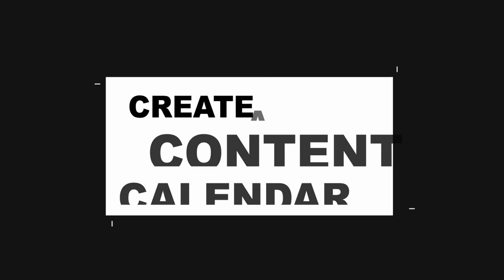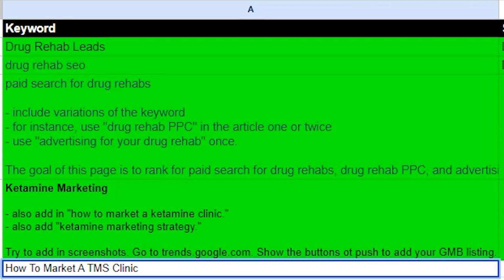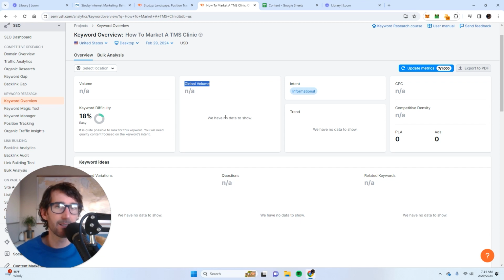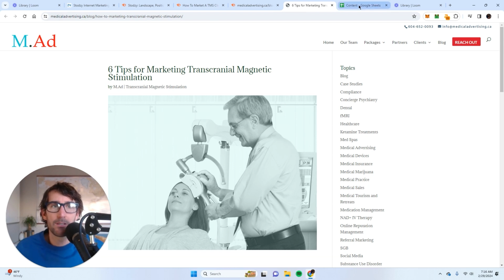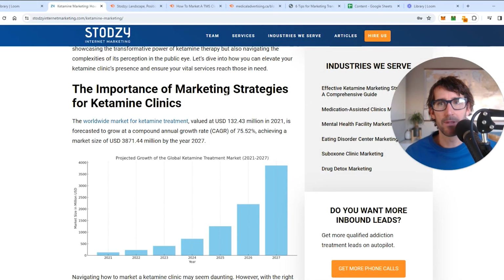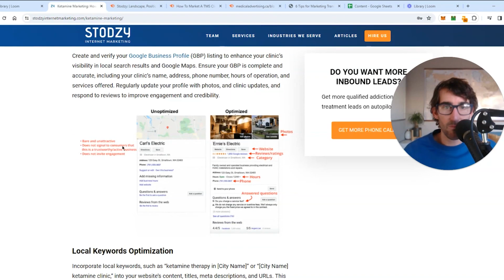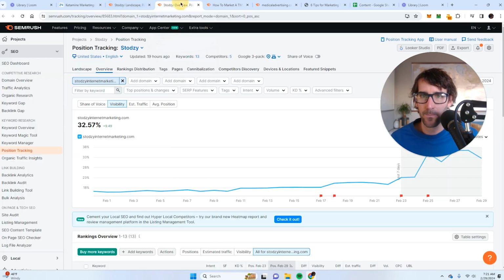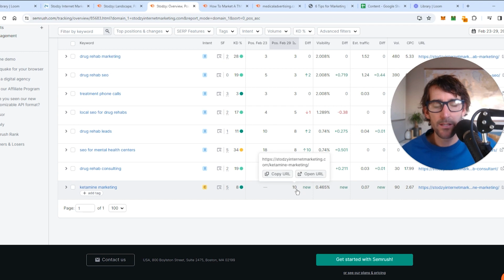How I Doubled My Inbound Leads With This Simple SEO Process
In this video, I want to show you how SEO can be a simple and effective process for generating meaningful results, especially for marketing agencies. I'll walk you through a three-step approach, starting with understanding the purpose and target audience of your website. Then, I'll explain the importance of keyword research and how to identify valuable keywords. Finally, I'll share the impact of creating high-quality content and optimizing your website for search engines. By following these steps, you can attract relevant traffic and convert leads into clients. No action is required from you, but I encourage you to watch the video to learn more about this straightforward SEO strategy.

00:00 Introduction
01:10 Create a Content Calendar
03:18 Basic Keyword Research
06:18 Write the Content